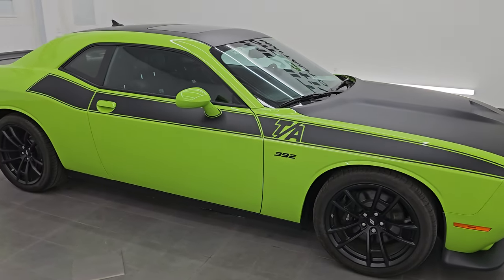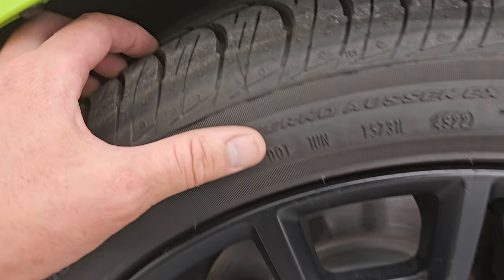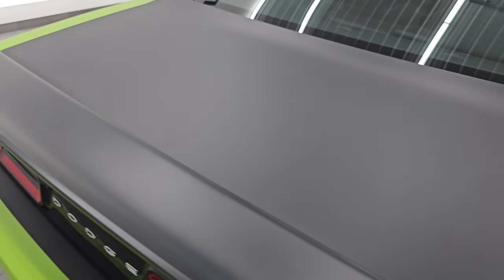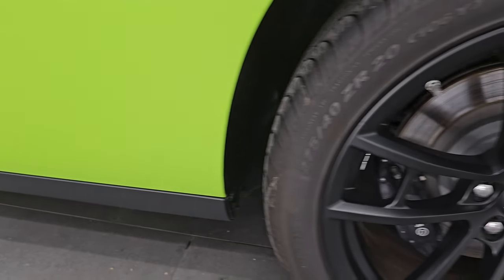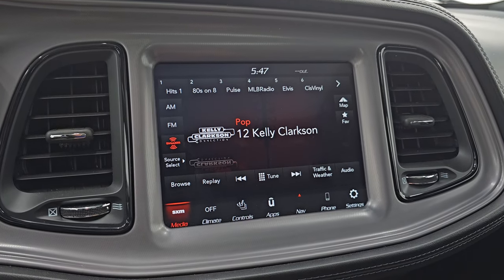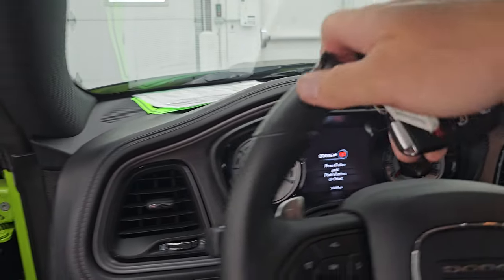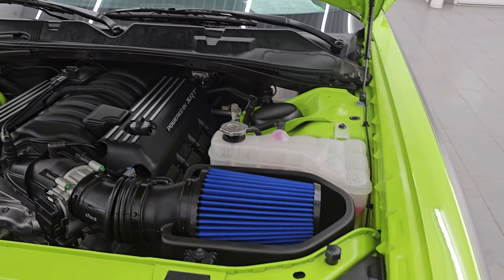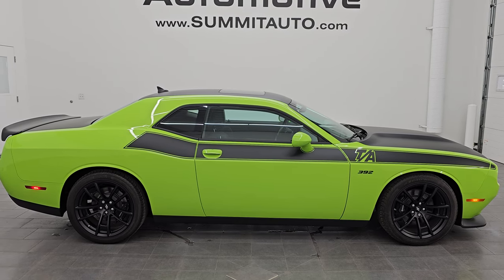2023 DODGE CHALLENGER LAST CALL R/T SCAT PACK T/A TRANS AM SUBLIME GREEN 4K WALKAROUND 14714Z SOLD!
This 2023 DODGE CHALLENGER LAST CALL R/T SCAT PACK PLU T/A TRANS AM IN SUBLIME METALLIC CLEARCOAT FOR SALE IN FOND DU LAC OSHKOSH WISCONSIN 54935 is the vehicle we did walk around review of today.

Thank you for checking out this video of this 2023 DODGE CHALLENGER LAST CALL R/T SCAT PACK PLU T/A TRANS AM IN SUBLIME METALLIC CLEARCOAT FOR SALE IN FOND DU LAC OSHKOSH WISCONSIN 54935

STOCK: 14714Z
PRICE: $51,991
MILES: 2,045
MAKE: DODGE
MODEL: CHALLENGER
VIN: 2C3CDZFJ1PH544233
LOCATION: FOND DU LAC OSHKOSH WISCONSIN, 54937 TRUCKS ON 41

1 OWNER! CLEAN TITLE HISTORY! CLEAN CARFAX!* 6.4 Liter V8 Hemi Engine, 485 Horsepower* Two Door Coupe* R/T Package* Scat Pack Plus Package* T/A Package Trans Am* 8 Speed Automatic Transmission* Automatic Transmission Center Console Shifter* Rear Wheel Drive RWD 4x2 Two Wheel Drive* Factory GPS Navigation System* Power Sunroof Moonroof Sun Roof Moon Roof* Reverse Backup Camera Rearview Camera* Dual Rear Exhaust* Adaptive Speed Control Cruise Control* Blind Spot Monitoring with Rear Cross-Path Detection* Forward Collision Warning System* Power Driver's Seat* Black Alcantara Suede And Leather Seats* Dual Heated Seats* Non Smoker* Air Conditioned Ventilated Seats* Bucket Seats* Memory Driver's Seat* Heated Power Mirrors with Blindspot Indicators* Electronic Stability Control Traction Control ESC* Launch Control* Pirelli Pzero 275/40 ZR20 Tires* 20 Inch Rims Premium Wheels* Painted Alloy Rims Premium Wheels* Four Wheel Disc Brembo Brakes* Decklid Spoiler* Fog Lights* HID High Intensity Discharge Headlights* LED Running Lights* LED Tail Lamps* Reverse Sensors* Chrome Tipped Exhaust* Sport Hood With Single Hood Scoop* Black Hood/Roof/Trunk Wrap and Side Stripes* AM / FM Radio Tuner* Sirius/XM Satellite Radio Capabilities Sirius / XM* Uconnect (R) 8.4 AM/FM System 8.4 Inch Touchscreen with AM/FM* 7-Inch Multi-View Display* Harmon / Kardon Premium Audio Sound System Harmon/Kardon* Performance Pages with Timers, Guages, G-Force, and Engine Horsepower and Torque Display* SOS / Assist System* SRT Apps with Track, Sport, and Custom Modes, Race Options with Launch Mode* U Connect Hands Free Bluetooth Hands-Free Phone System Blue Tooth* Android Auto Compatible* Apple Car Play Compatible* Auxiliary MP3 Jack Portable Audio Connection* Factory Subwoofer* USB Jack Portable Audio Connection* Enter-N-Go System Keyless Entry System* Keyless Entry with Factory Remote Start* Push Button Start* Rear Window Defroster* Driver and Passenger Front Air Bags* L.A.T.C.H. Child Safety System* Side Curtain Air Bags SRS Safety Restraint System* Heated Steering Wheel Multi-Function Steering Wheel Controls* Homelink System with Three Programmable Buttons for Garage Doors, Lighting Systems & Security Systems* Compass, Outside Temperature Display and Mileage Display* Dual Multi-Zone Climate Control* Fold Down Rear Seats* Factory Floormats* Air Conditioning AC* Cruise Control* Power Locks* Power Windows* Automatic Headlights Autolamp* Power Tilt/Telescope Steering Wheel* 3 Year / 36,000 Mile Remaining Factory Bumper to Bumper Warranty, Whichever comes first* 5 Year / 60,000 Mile Remaining Powertrain Factory Warranty, Whichever comes first* Sublime Metallic Green ClearcoatONE OWNER! CLEAN AUTOCHECK! Very very clean inside and out! This is one of the sharpest 2023 Dodge Challenger R/T Scat Pack T/A Cars we have ever had on our lot! Make your move before this super clean ride is gone!*